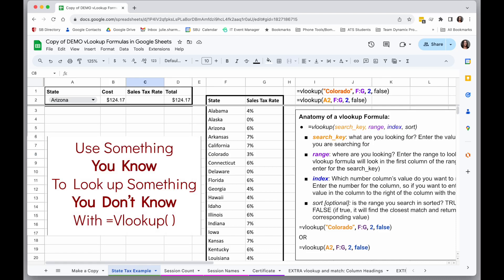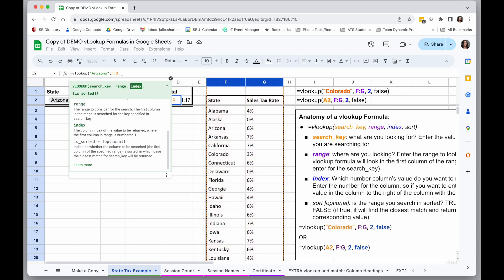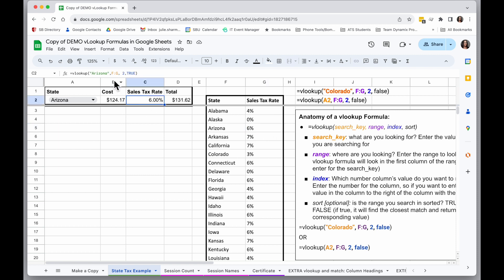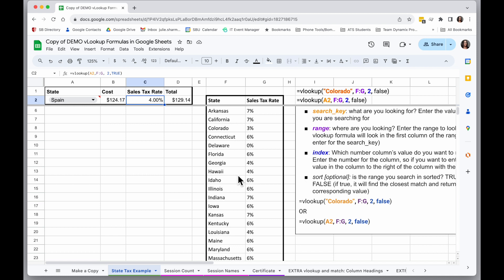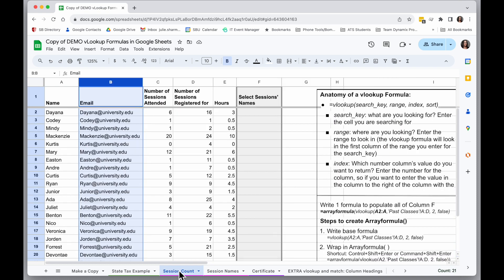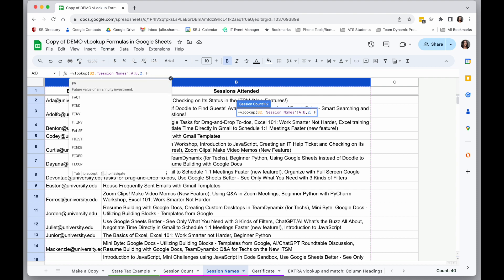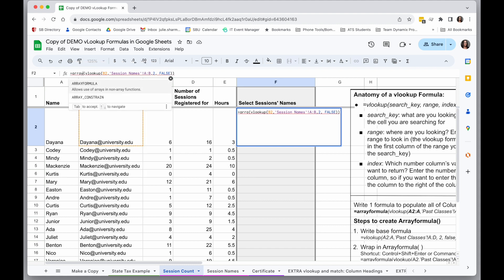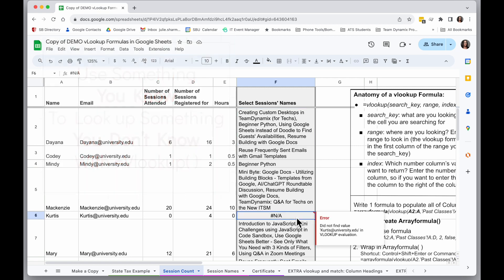Vlookup Formula in Google Sheets for Combining and Finding Data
The Vlookup formula in Google Sheet allows you to use something you know to lookup values you don't know but have in another sheet.
If you have a list of state names and tax rates, use vlookup to search for "Delaware" and return its tax rate.

Also learn how to make ONE vlookup formula populate a whole column of data by expanding it into an array formula.

0:00 Intro
0:19 Parts of vlookup formula
5:15 Example - looking up a whole column of values
7:29 Ways to copy down (or use array) the formula in Google Sheets